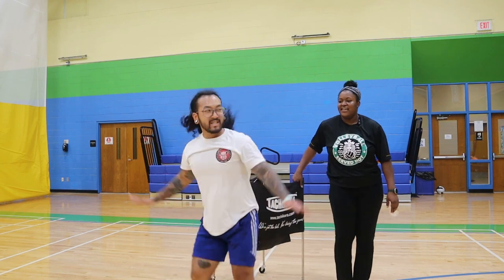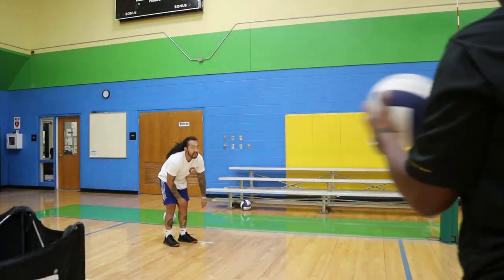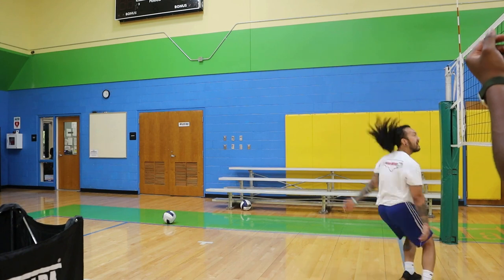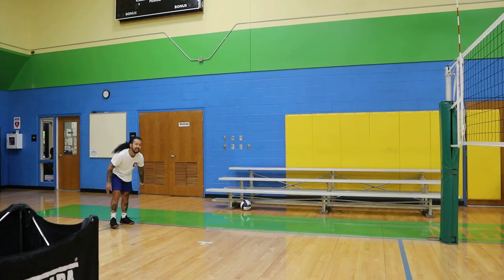Husband Tries Out For The Volleyball Team and Gets DISAPPOINTED!!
My husband has never ever played volleyball seriously. Like ever. Since so many of us have tried out for volleyball, it has been an exciting experience. I thought it would be fun to run him through a mock volleyball tryout so he could see how tough it could be. Did you think that he made the volleyball team?

△ NEW KOKO VOLLEY MERCH!

△ My Favorite Spandex - [Great Selection Avaliable]

△ Beginner Knee Pads -

△ My Favorite Injury Prevention Tool